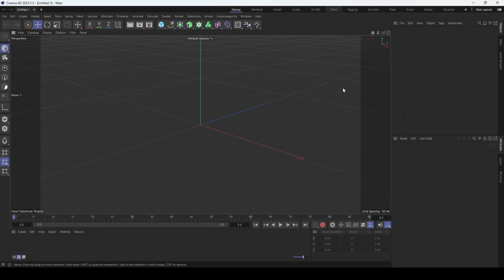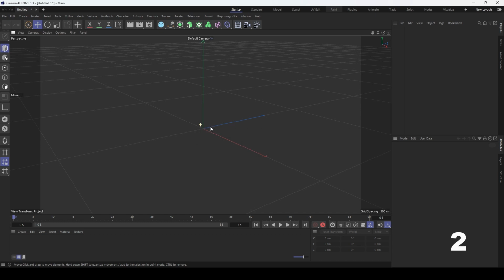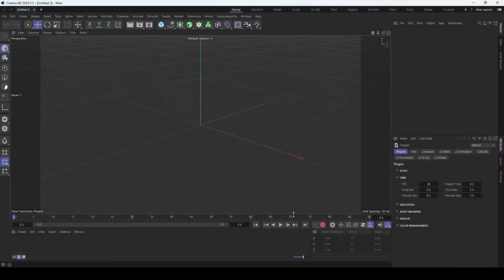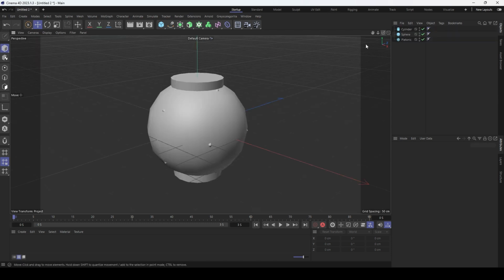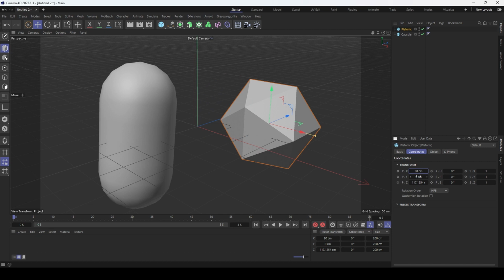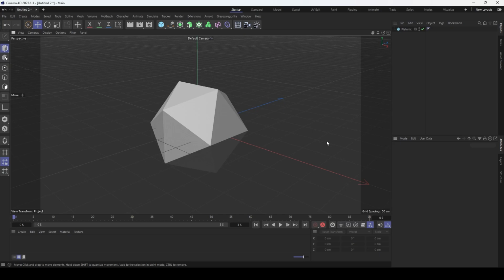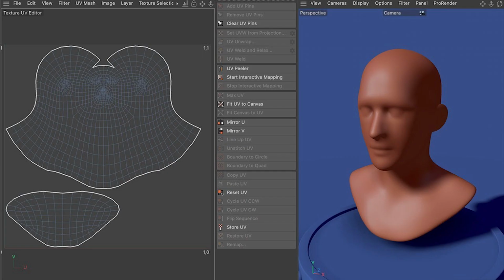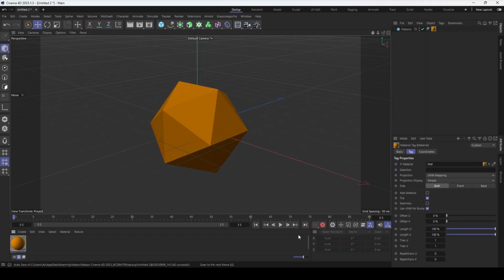AZ Productionds | Navigation & More | Cinema 4D Basics Part 2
Learn the basics of Cinema 4D with this introduction for beginners. In Part 2, we will cover the fundamentals of working with this powerful 3D animation software. Get started today!

We will show you around Cinema 4D's interface and help you create and render your first 3D animation.

Timestamps
00:00 Intro
00:30 Navigation
01:20 Creating Objects
01:36 Modifying Objects
02:32 Materials and Textures
03:30 Other Chapters